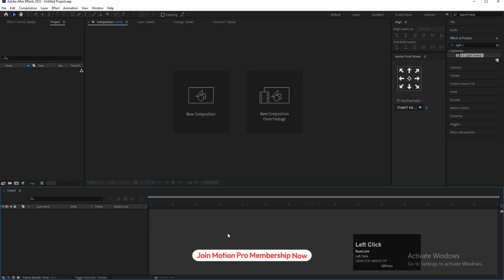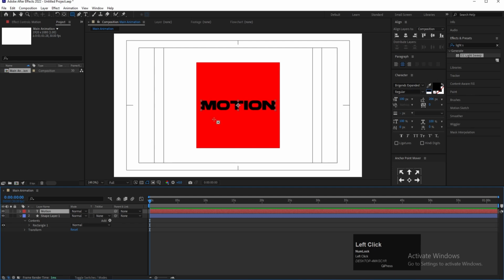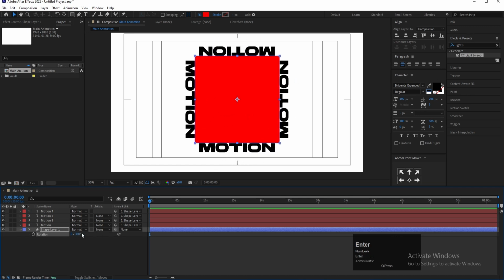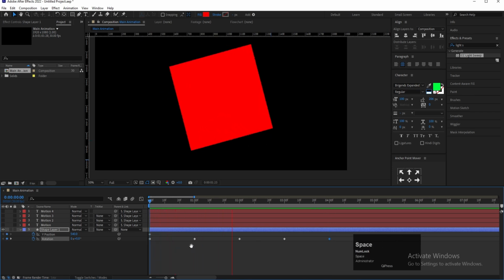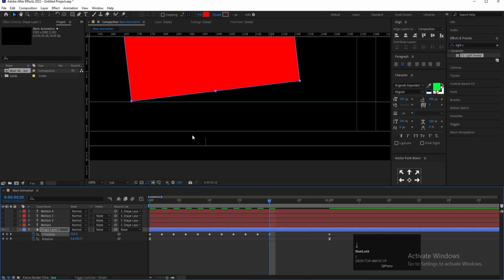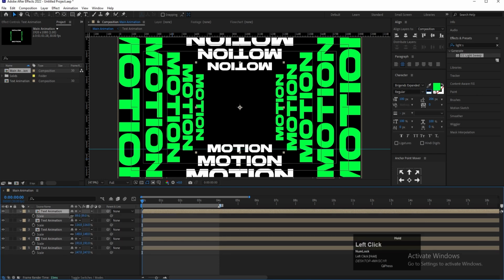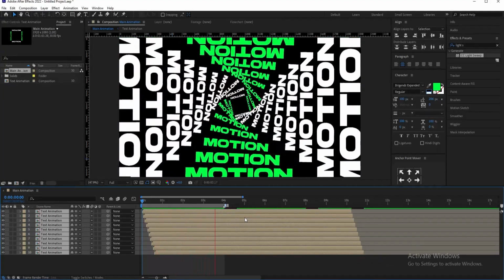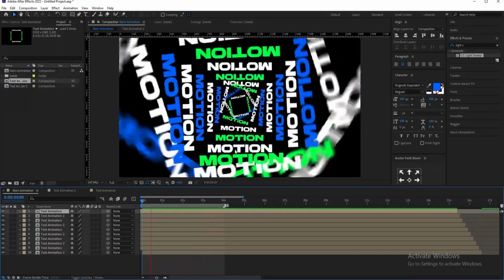Make INSANE Text Animations in After Effects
Want to create professional creative text animations in Adobe After Effects that look cinematic and modern? This tutorial will show you powerful techniques used by professional motion designers.

In this After Effects creative text animation tutorial, you'll learn step-by-step how to create smooth, dynamic, and visually appealing typography animations using built-in tools — no plugins required. These techniques are perfect for motion designers, video editors, YouTubers, and beginners who want to improve their motion graphics skills.

This tutorial will help you:
• Create professional typography animations
• Improve your motion graphics workflow
• Learn intermediate-level After Effects techniques
• Make your animations look more professional

Whether you're a beginner or intermediate After Effects user, this tutorial will help you level up your motion design skills.

👍 If you found this helpful:
Turn on notifications for motion graphics tips